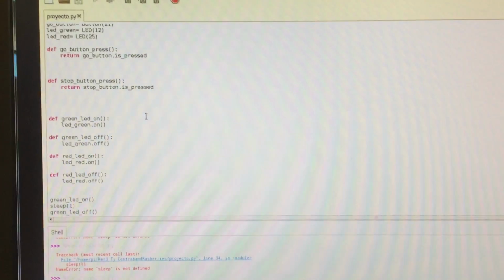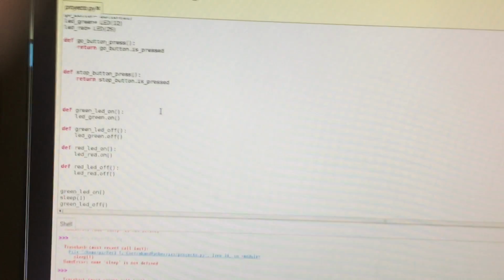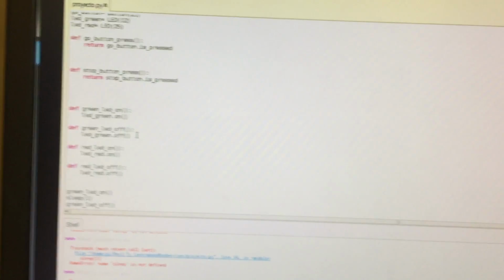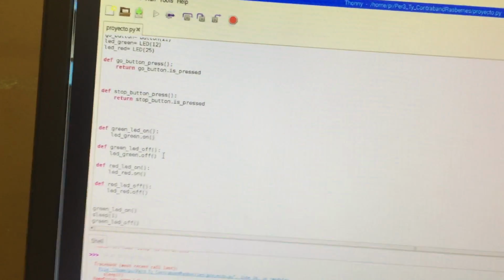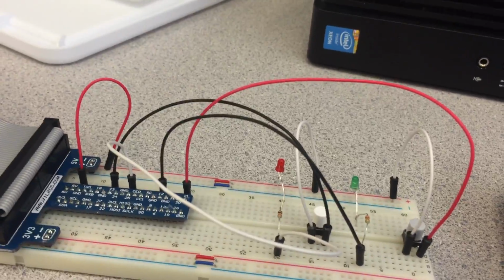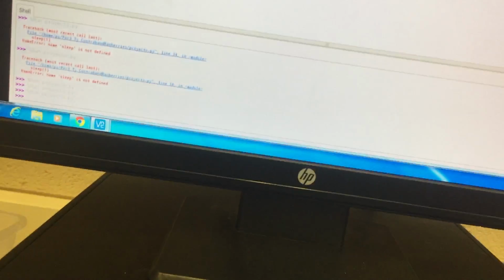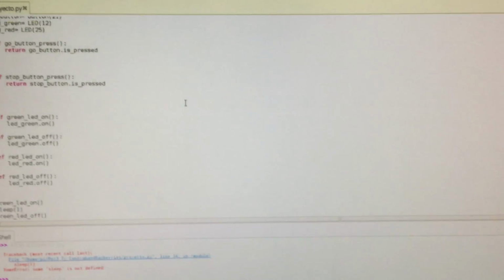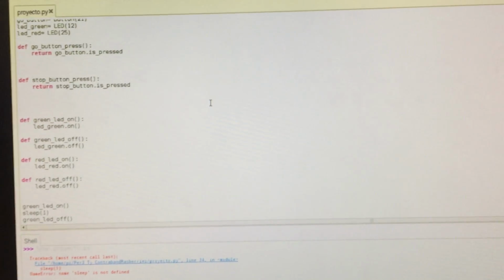Ty & Omar redlight greenlight rpi